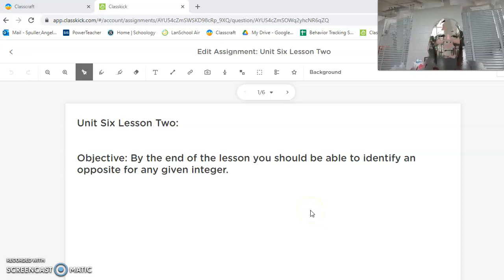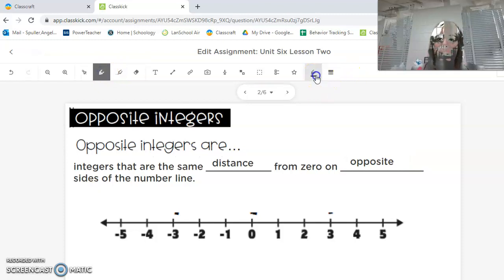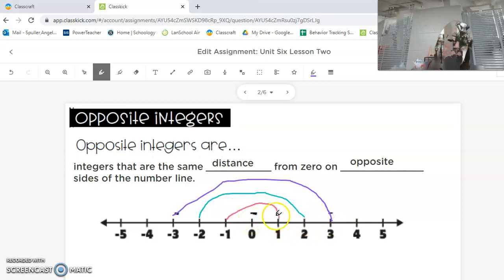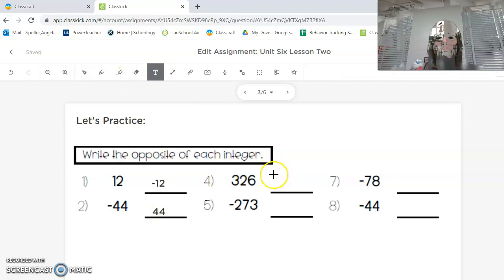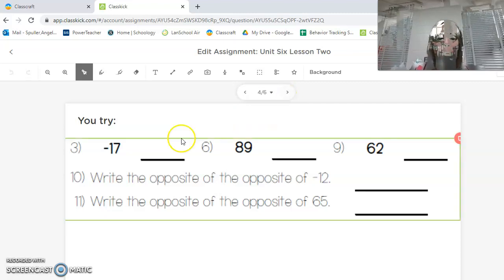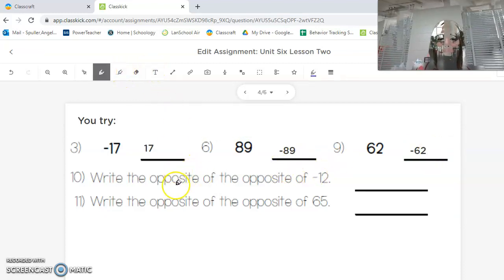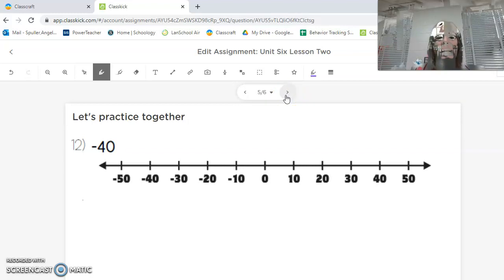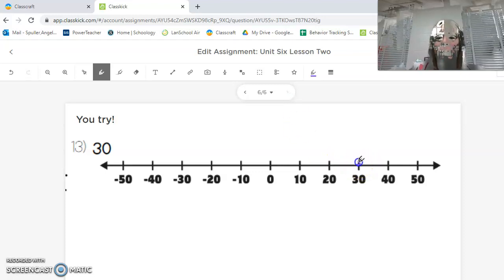Unit 6 Lesson 2